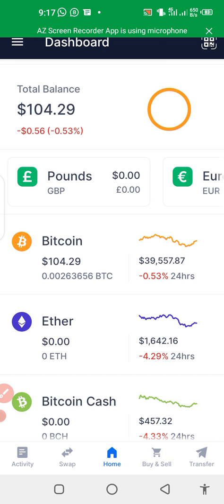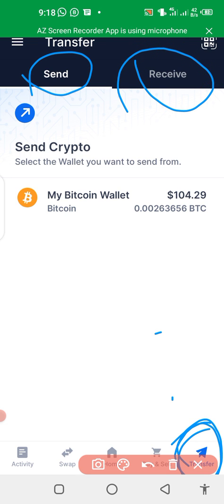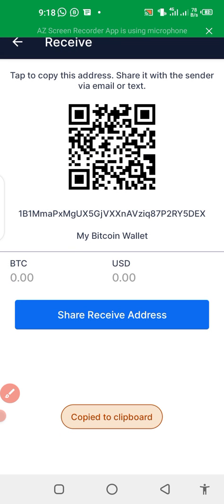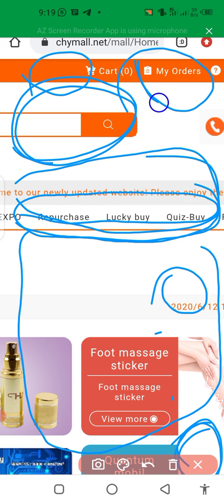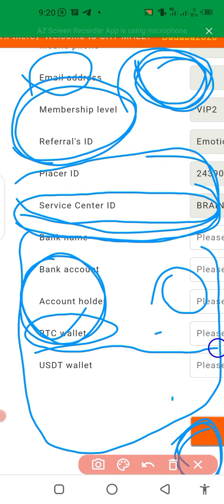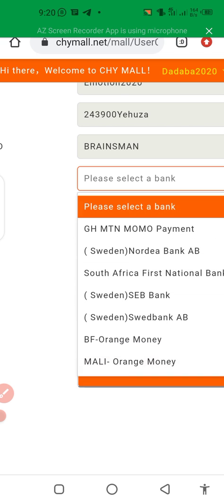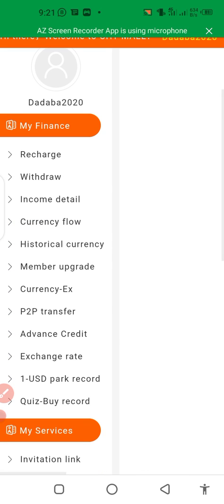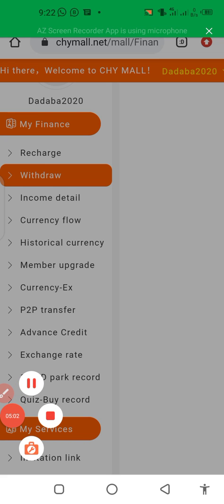HOW TO INSERT YOUR BITCOIN ADDRESS IN YOUR CHY MALL BACK OFFICE.